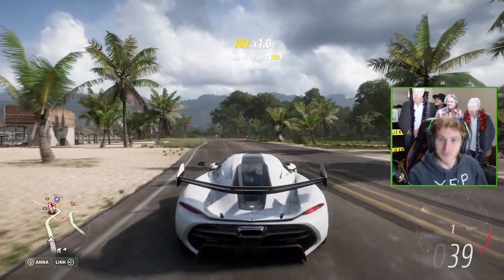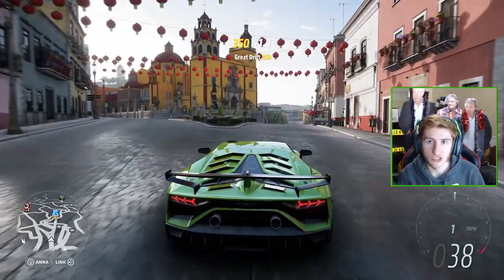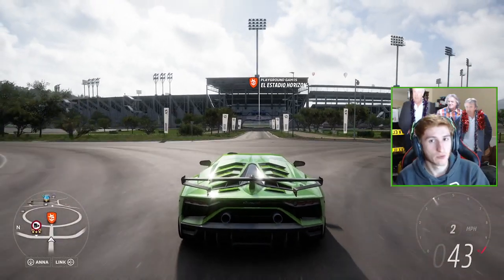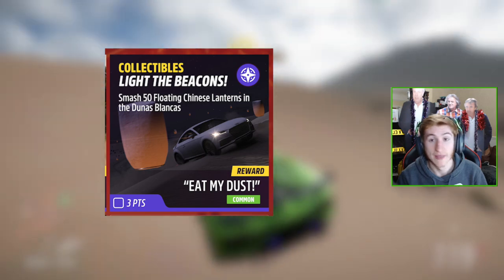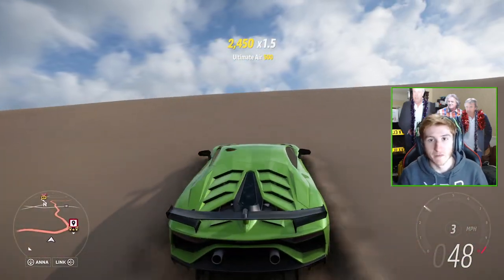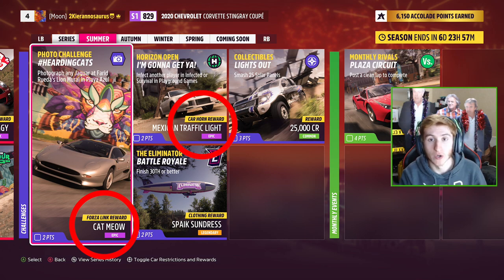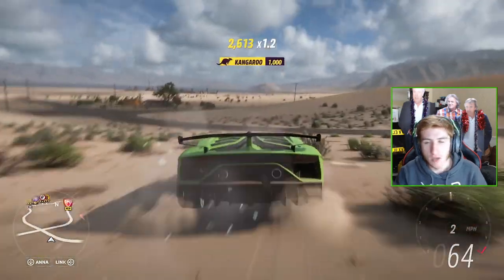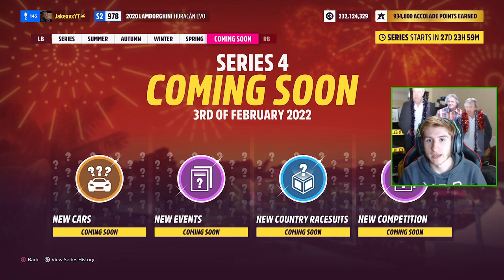Forza Horizon 5 - Series 3 MAP CHANGES! - Collectibles + Update 4 Tease